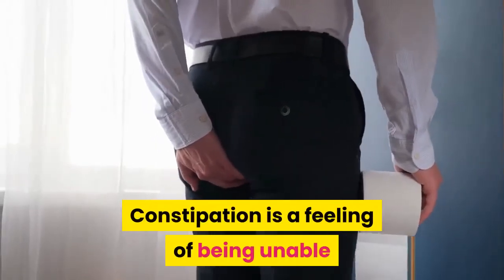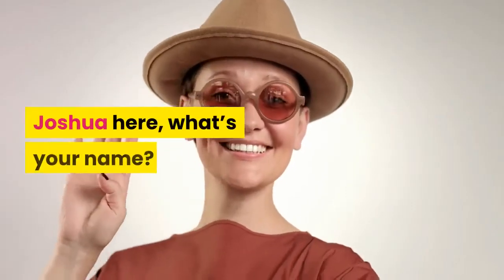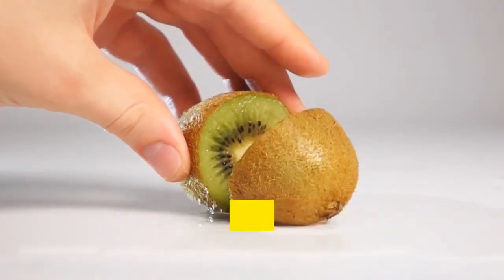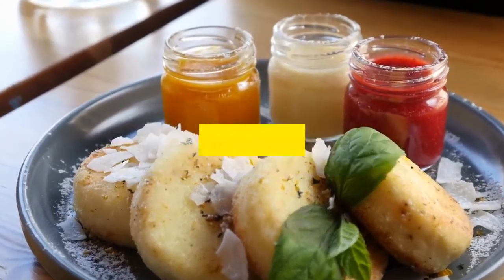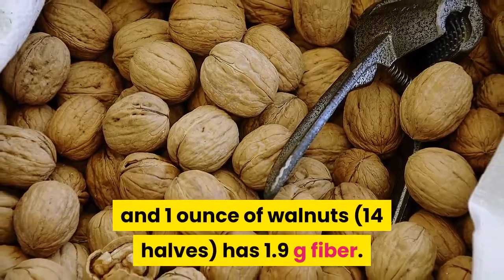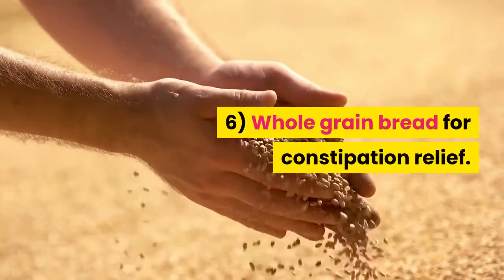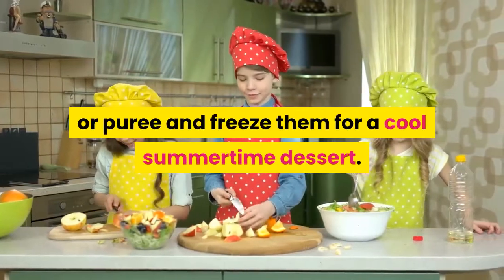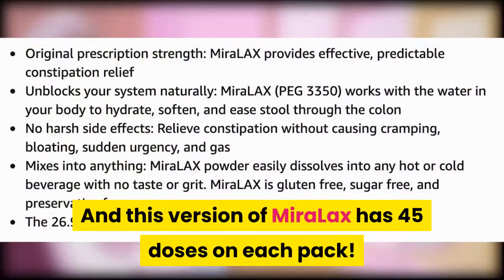POPCORN WILL HELP YOU WITH CONSTIPATION | 12 Absolutely Helpful Foods to Eat for Constipation Relief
AloeCure (Acid Reflux)
MiraLax (Constipation)
Imodium (Diarrhea)
Pepcid (Heartburn)
Pepto Bismol (General Stomach Pain Relief)

Prunes are the first ingredient.
Prunes are dried plums that are commonly used to treat constipation.

They're heavy in fiber, with approximately 3 grams every quarter cup (40 gram) portion. This amounts to 12% of the RDI for fiber recommended by the American Heart Association.

Prunes include cellulose, an insoluble fiber that increases the quantity of water in the stool, adding weight. Meanwhile, the soluble fiber in prunes is fermented in the colon, resulting in short-chain fatty acids, which might contribute to increased stool weight.

Sorbitol can also be found in prunes. This sugar alcohol is poorly absorbed by the body, causing water to be drawn into the colon and, in a limited number of persons, a laxative effect.

Finally, prunes contain phenolic chemicals that help to promote the growth of good bacteria in the stomach. Their laxative action is thought to be due to this.

In a previous study, eating 3.5 ounces (100 grams) of prunes per day significantly improved stool frequency and consistency when compared to psyllium, a kind of dietary fiber.

Prunes can be eaten alone or added to salads, cereals, oatmeal, baked goods, smoothies, and savory stews.

SUMMARY: Prunes are high in fiber, sorbitol, and gut-friendly phenolic chemicals, which can all aid with constipation.

Hi! Here on the Stomach Health Channel, my name is Joshua, and I'm here to assist you with stomach pain treatment. Let's go on to the next segment of the video.

Apples, number two.
The fiber content of apples is high. One medium apple with the skin on (about 200 grams) has 4.8 grams of fiber, which is 19% of the RDI.

Apples contain soluble fiber, largely in the form of a dietary fiber called pectin, despite the fact that the majority of it is insoluble.

Pectin is rapidly digested by bacteria in the stomach to produce short-chain fatty acids, which can draw water into the colon, softening the stool and reducing gut transit time.

Pectin sped stool movement through the intestines, alleviated constipation symptoms, and raised the amount of good bacteria in the stomach, according to a study involving 80 participants who suffered from constipation.

Despite being given morphine, which promotes constipation, rats fed an apple fiber diet had higher stool frequency and weight.

Apples are a simple method to increase your fiber intake and relieve constipation in your diet. They can be eaten whole or sliced and added to salads or baked products. The fiber level of Granny Smith apples is especially high.

SUMMARY: Pectin, a form of soluble fiber found in apples, softens stool and helps it travel through the digestive tract.

3) Pears are a fruit that may be found in abundance in the United States
Pears are another high-fiber fruit, with roughly 5.5 grams per medium-sized fruit (about 178 grams). Fiber accounts for 22% of the RDI.

Pears have a high fructose and sorbitol content when compared to other fruits, in addition to the fiber benefits.

Some people have trouble absorbing fructose, a kind of sugar. This means that part of it makes its way to the colon, where it draws water in by osmosis, causing a bowel movement.

Sorbitol is a sugar alcohol that can be found in pears. Sorbitol, like fructose, is poorly absorbed by the body and functions as a natural laxative by causing the intestines to fill up with water.

Pears can be used in a number of different ways in your diet. Add them to salads, savory dishes, and baked products raw or cooked, with cheese.

Pears are high in fiber and natural laxatives like fructose and sorbitol.

So, what are your thoughts on the following? Have you tried any of them or have you heard of any? Also, don't overlook the bell icon on the right! Let's get this party started, shall we?

4
One kiwi (about 75 grams) has about 2.3 grams of fiber, which is about 9% of the recommended daily intake.

A kiwi-derived supplement was given to 19 healthy people for 28 days in one research. In comparison to a control group, researchers discovered that doing so resulted in significantly more daily bowel motions.

In another study, 11 healthy people who ate two kiwis every day for two weeks had more bowel movements and looser stools.